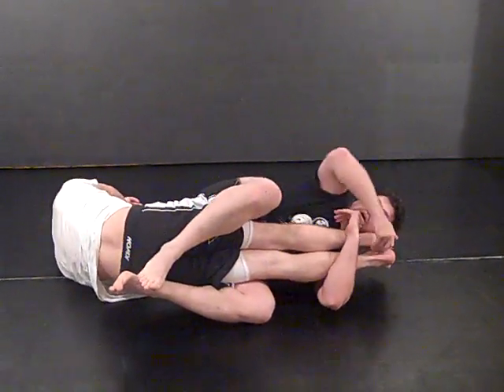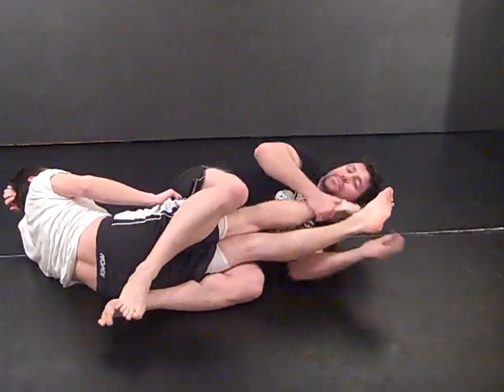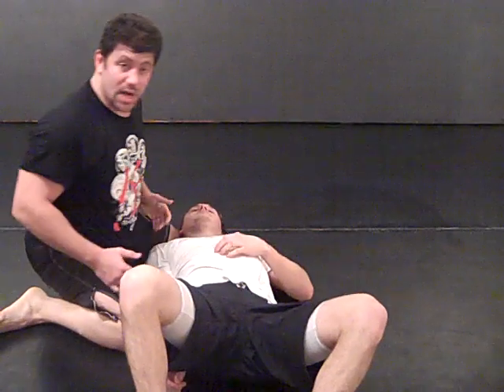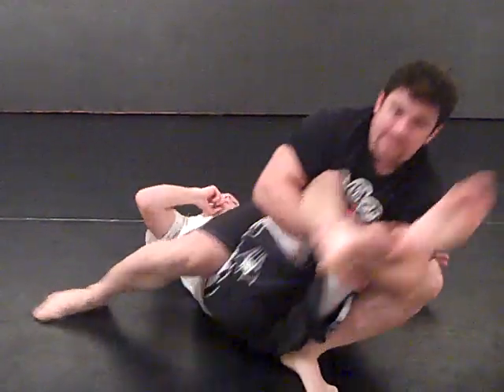Learn Russian Cowboy Sambo Double Kneebar Catch Wrestling Jiu-jitsu #18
Learn Russian Cowboy Sambo Double Kneebar Catch Wrestling Jiu-jitsu #184 1/2 Hr HIGHLY RATED Self-Defense DVD PRODUCTS YOU NEED for DEFENSE W/DISCOUNTS Below!

35+Yrs Martial Arts/4 Black Belts/Acting Stunts/Pro MMA/MMA Color Commentating/Interviews
Sylvester Stallone Stunt Double Ready to Remake Homage Reboot or TV shows Cobra, Tango & Cash, Assassins, Nighthawks...Martial Arts News Also, the Modern Day ACTUAL Next NEW REAL STEVEN SEAGAL son THAT CAN ACTUALLY MAKE AIKIDO & Systema Standing Locks work FOR REAL vs PRO MMA Fighters Ready to Remake Reboot Above the Law, Out for Justice! Learn how to Fight like John Wick Batman Fighting Combatives & Street Jiu-jitsu

Atlanta ATL SAG Actor & Stuntman stunts fight coordinator 5'11" 4 Black Belts, Pro MMA Fighter & Commentator, Firearms Expert. Best Fight Clips Highlight Highlights Above the Law, Out for Justice, Under Seige, Hard to Kill, Die Hard, Lethal Weapon, TV show sequel , 1,2,3,4,5,6

UFC / Belator MMA/ ONE Technical Analyst Technique Interviewer,Media, Color Commentator Breakdown Learn Rare Submissions How to Defend Counter Self-Defense Youtube Channel

Blend Karate, Judo,& Russian Martial Arts Systema + Aikido JKD Wing Chun Kung Fu
Best Mixed Martial Arts coach Classes Instructor Russian Systema Self-defense Combatives Instruction, BJJ vs Catch Wrestling,
Pancrase 270-276 Color Commentator for UFC Fight Pass!
MMA, Karate Go Jiu-jitsu, Muay Thai Dutch Kickboxing, Combatives & CCW CWP CQB CQC training Best

CatchJitsu.com  CatchJitsu Learn Best How to do Techniques Technique Neo Striking shifting blitzing blitz System, Submission Dan The Wolfman

Martial Arts Journey vs Hard2Hurt vs Sensei Seth vs Ramsey Dewey vs Master Wong vs Rokas vs Karate Nerd vs Jesse Enkamp vs Icy Mike drama news talk feud war Steven Strangles People Breakdown technical technique from actual expert